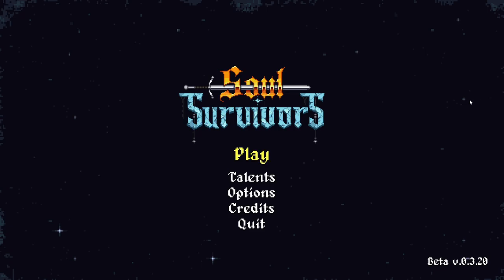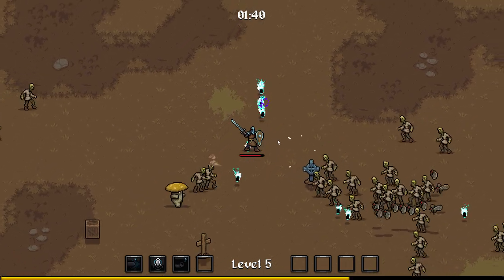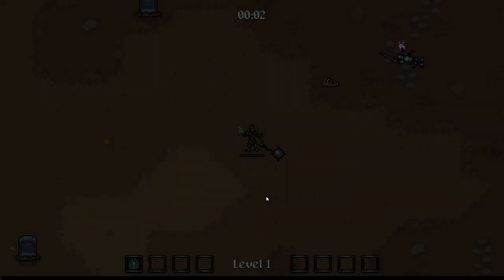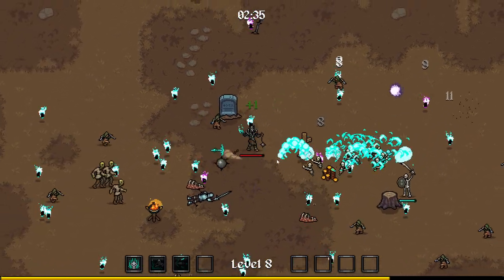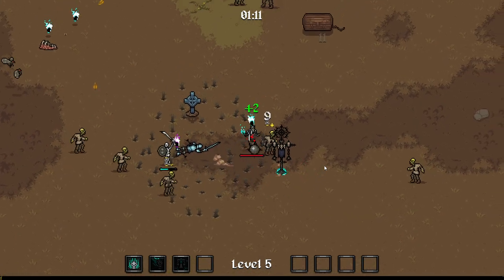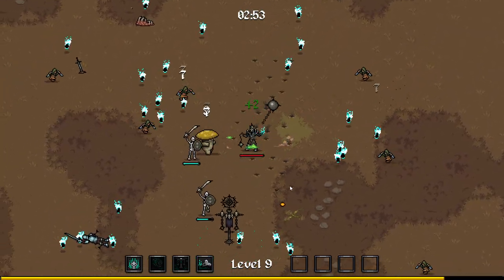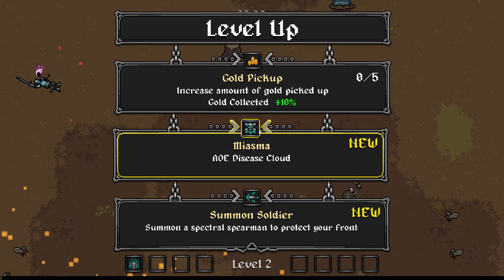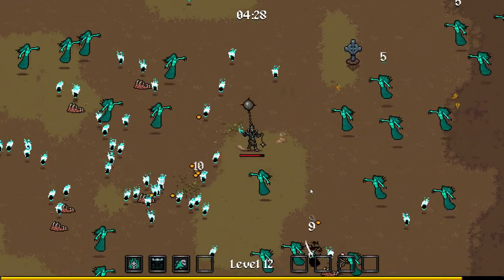THIS Might be the NEW Vampire Survivors!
Soul Survivors lets you fight through waves of enemies in this new Vampire Survivors inspired Roguelike game, coming May 3rd